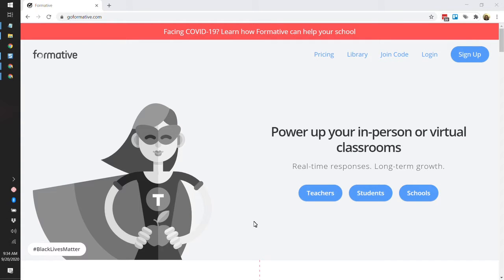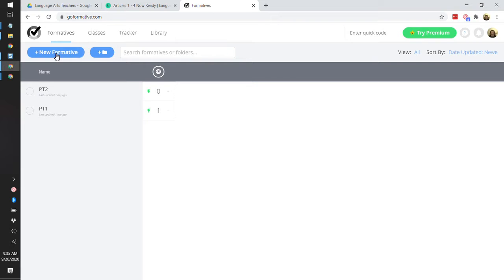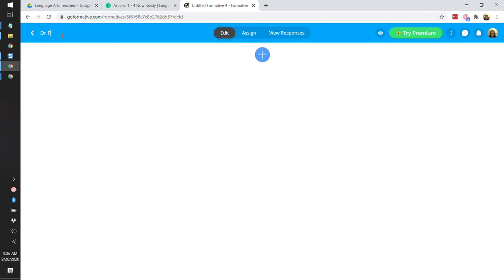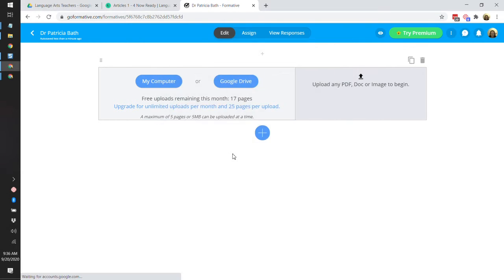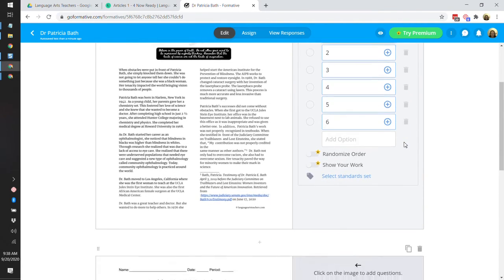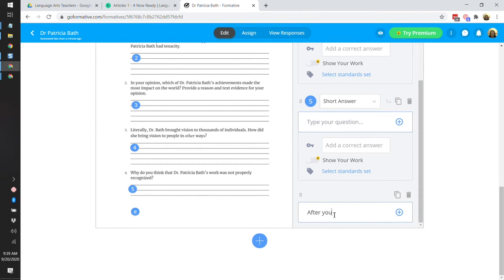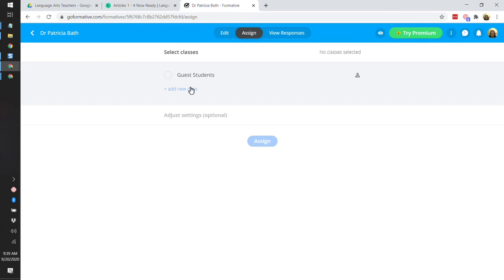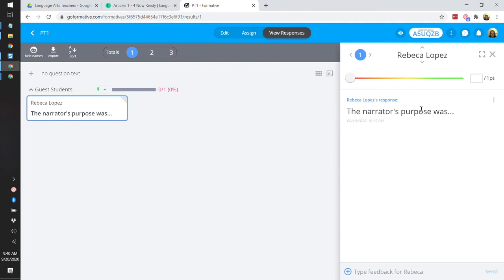Digitize PDF Worksheets Using GoFormative com